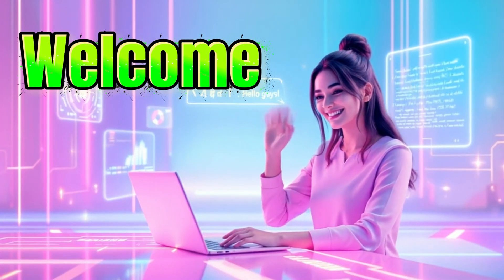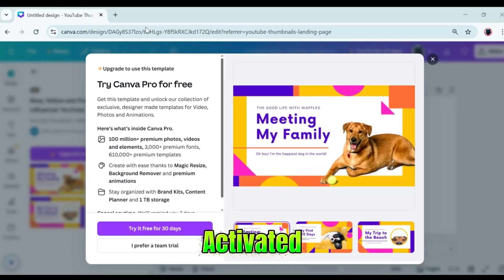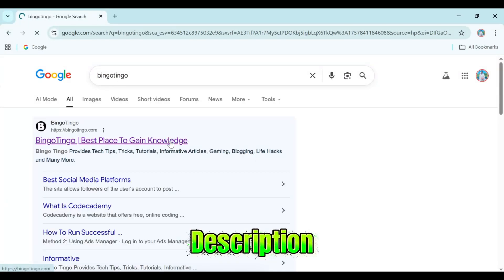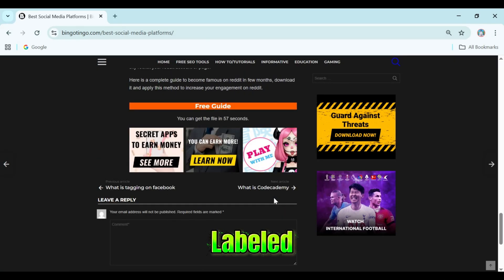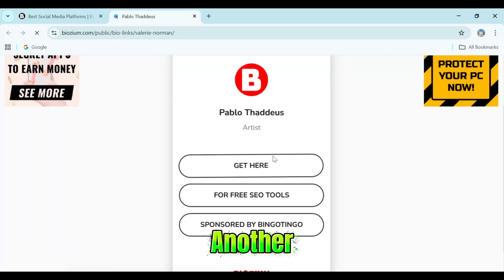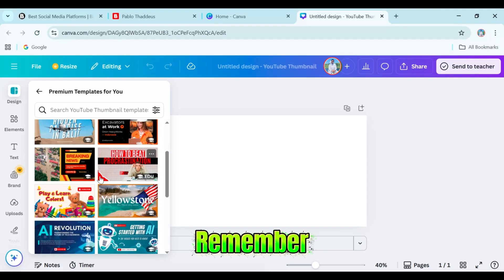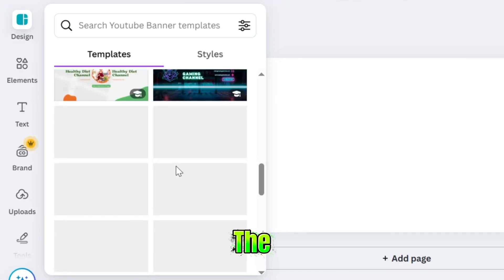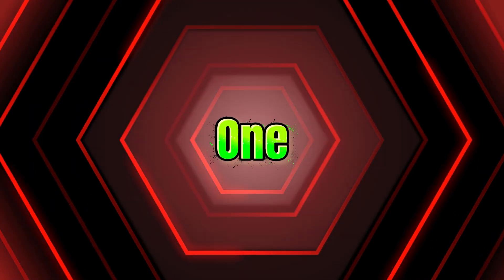How I Got Canva Pro For Free In Minutes! | Get Free Canva Pro 2025 Guide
Need Canva Pro but don't want to pay? Watch this video as I illustrate in easy steps how to get Canva Pro free in the year 2025. In this video, I'll show you step by step how to get canva pro free.

This video is developed solely for educational and non-commercial usage. The content in this video is dedicated to sharing information about free trials offered, student/educator eligibility, and user guides on how to make the best use of Canva.

I do not encourage or endorse illegal methods to purchase Canva Pro or other paid software. Help the creators and developers by taking legal and genuine routes whenever it is feasible.

● Canva Pro is rich in professional templates, advanced design software, background remover, and much more—perfect for creatives, advertisers, and learners.😁

● Follow along with this canva tutorial for beginners to discover how to use canva and access premium features. Learn how to get canva pro for free and start using canva tips to create amazing designs!